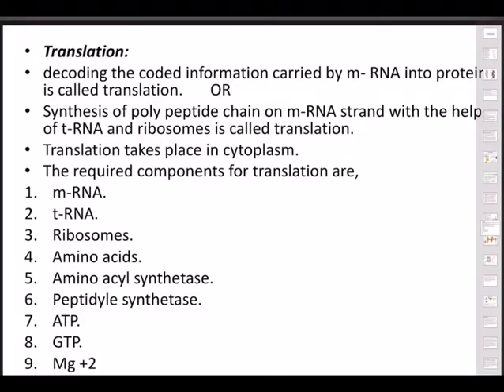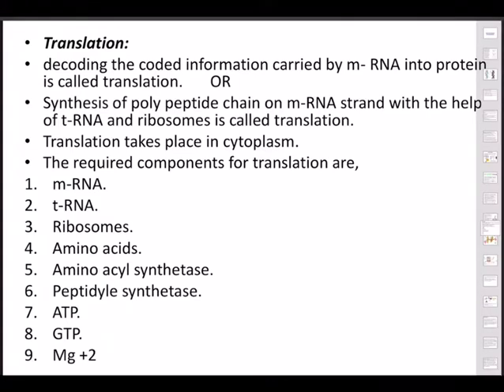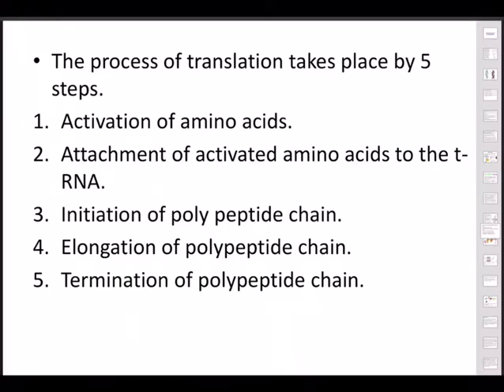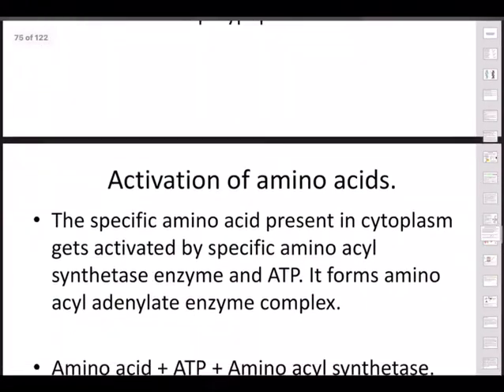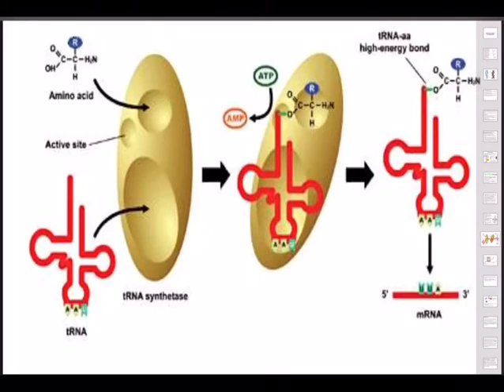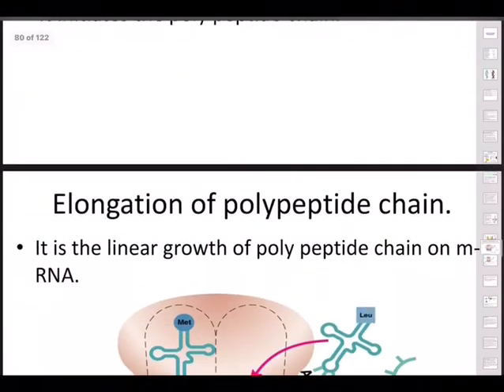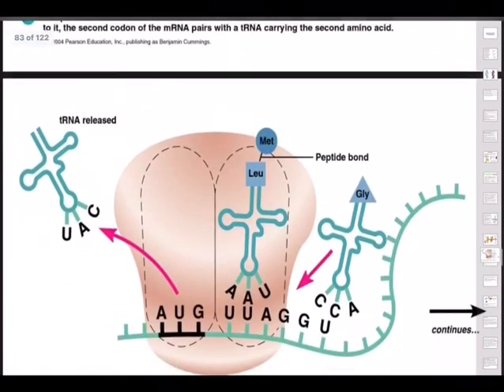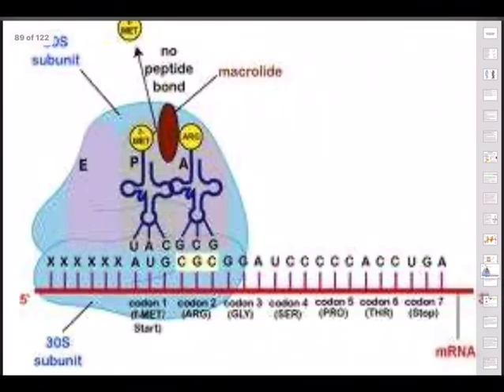Class 12th Biology inheritance of molecular biology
Aug27